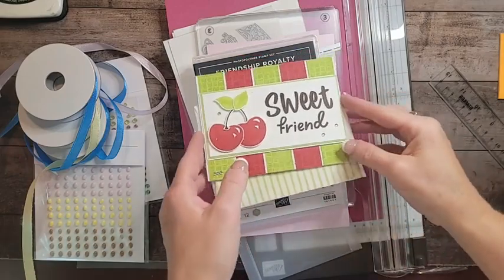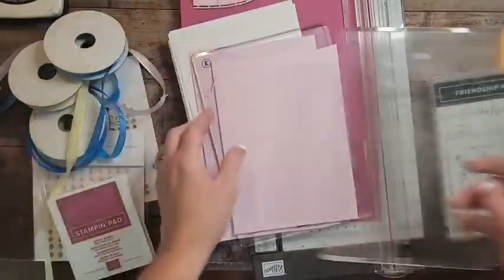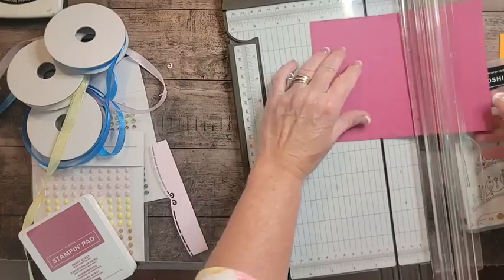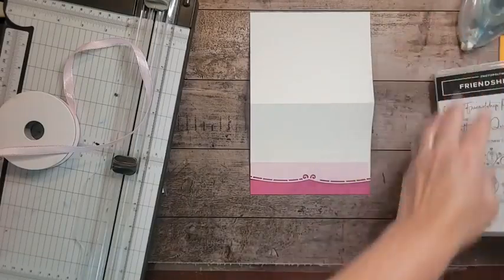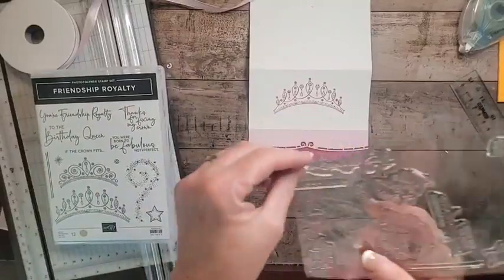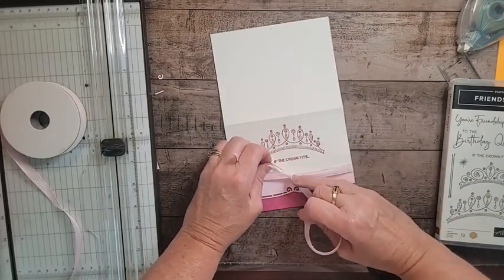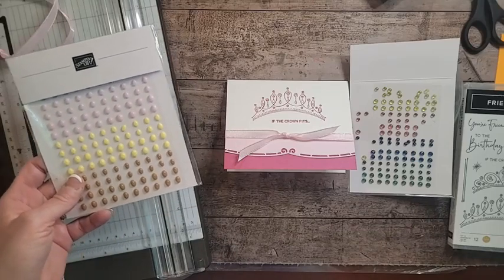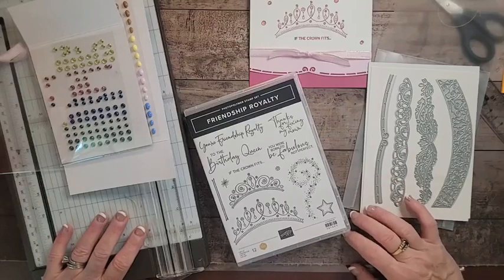Friendship Royalty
Elegant Border Dies, Friendship Royalty, Stampin’Up!